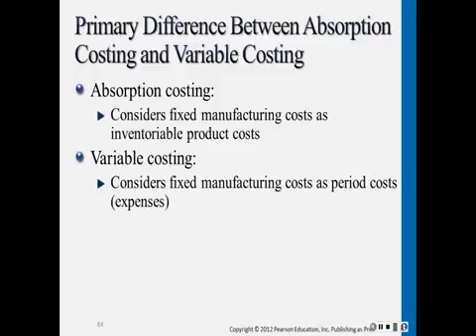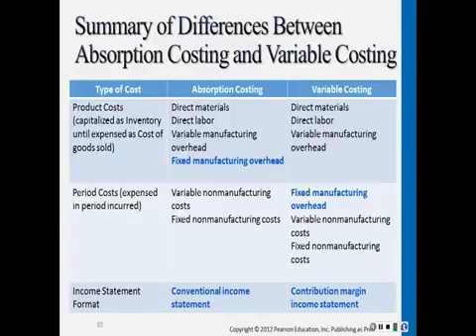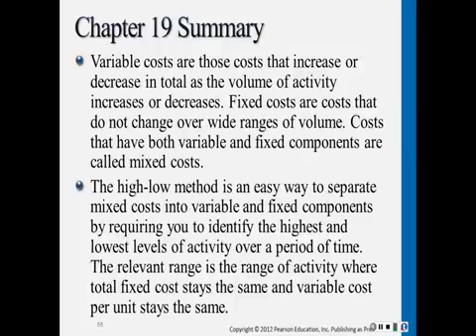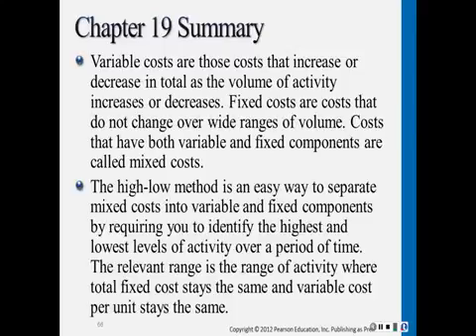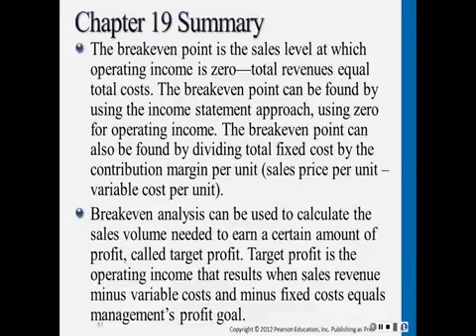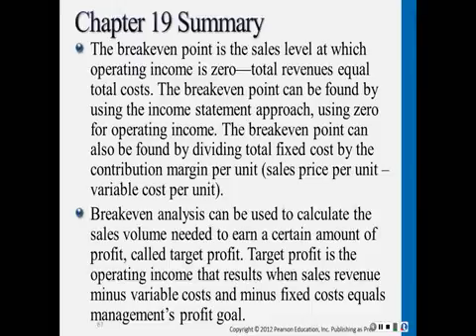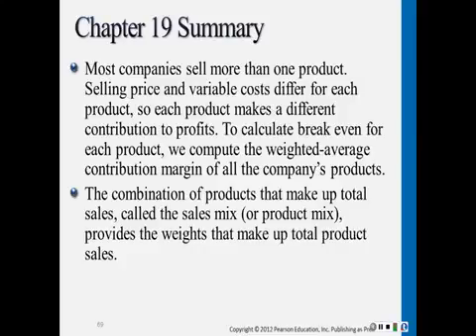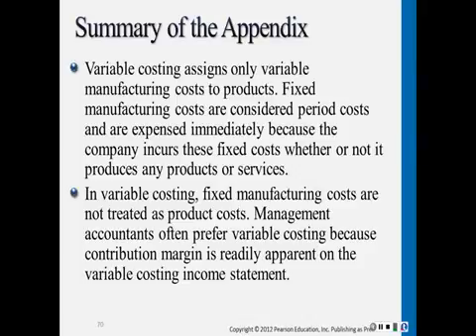ACTG 202 80 Chapter 19%2C Lecture 6